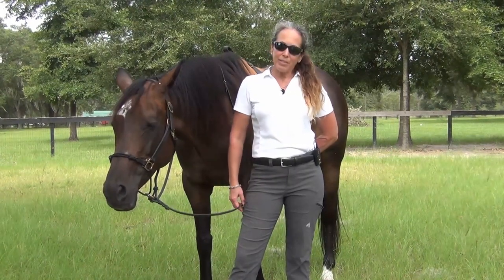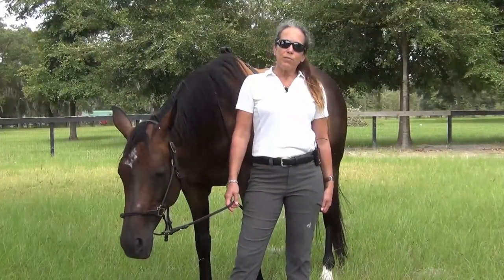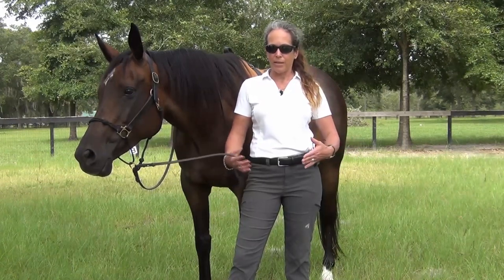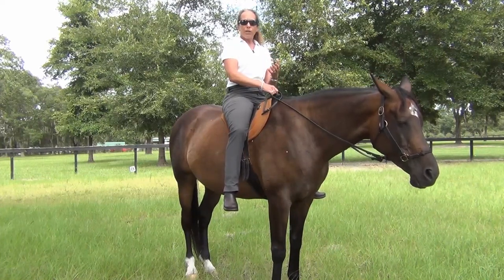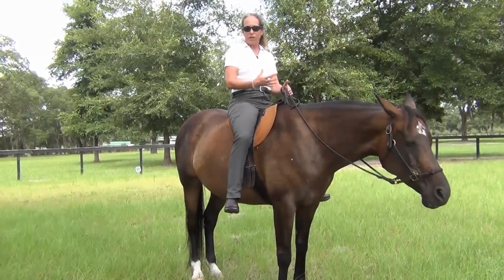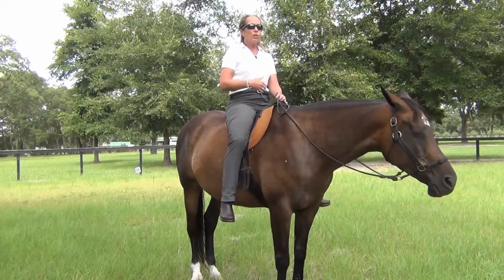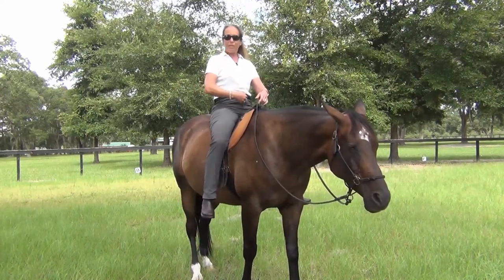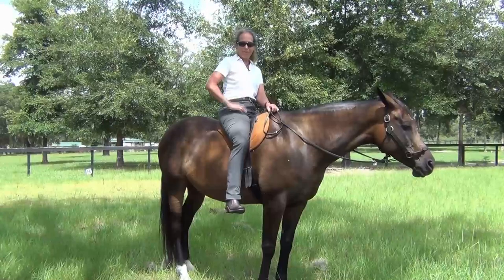Where Should My Hands & Rein Position Be? Common Mistakes Beginner Rider’s Make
Sign up for the NEW “Beginner Rider Series” and watch the remainder of the full-length training series!

In our previous videos for this series about “Common Mistake’s Beginner Rider’s Make,” I explained where the rider’s leg and foot should be as well as correct rider position in the saddle when riding in both a saddle and bareback.

I demonstrated how important the correct position of both is to the rider’s balance, ability to be fluid with the horse and to feel secure in the saddle.

Today I am going to talk about where our hands need to be and how and where to hold the reins when we are riding. First, I’d like to discuss and demonstrate correct hand position when riding.

Whether you ride English, dressage, western or bareback, your hands should always remain within an 8” square diameter above your horse’s whither area. This is to ensure you maintain:
- Your balance point and a secure position on the horse
- Stay behind the horse’s center of gravity – heaviest part of the horse
- Keep from leaning forward
- Keep off the forehand

In addition, I’m going to explain and demonstrate how to hold the reins and what’s appropriate for the following:
- Different styles of riding: Western/reining, dressage, hunter, trail riding
- Different levels of training: Starting, warming up, advanced levels
- Different levels of rider experience: Beginner, intermediate, advanced

Please click here to learn more about creating the beste and safest your riding foundation - how to videos that teach you how to develop your horse while you develop your riding skills